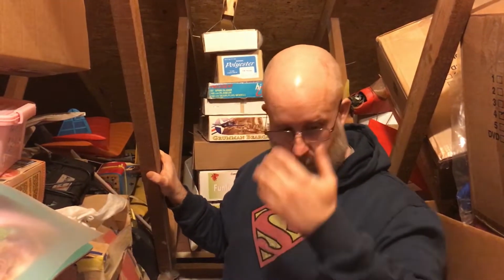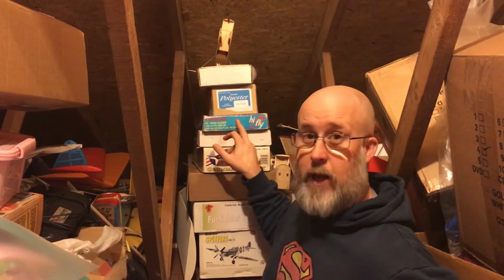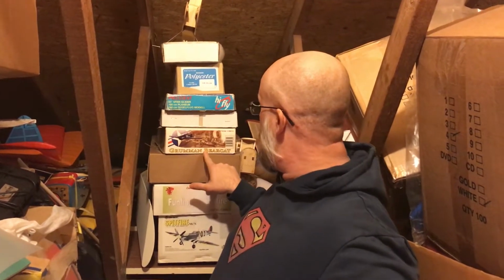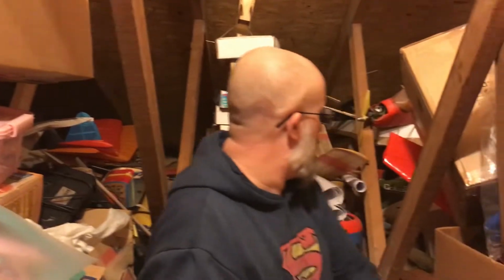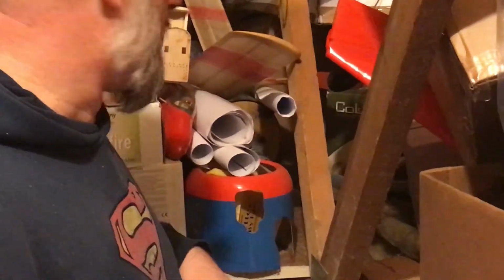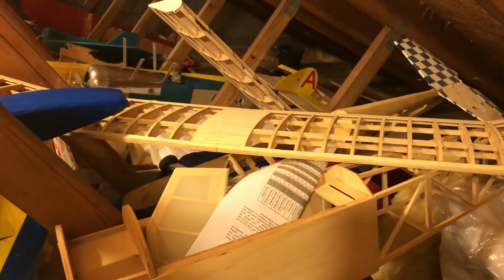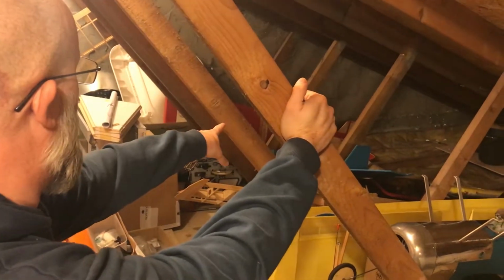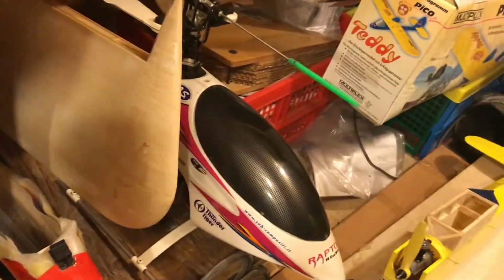Upcoming Projects You decide what is next in the workshop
So as the title says, I’m handing this over to my viewers. What do you think should be the next project?? Below is a list of everything I have mentioned in the video. Simply comment with the model/project you would like to see happening next.

Ben Buckle Novice, part built, DC Spitfire powered
Sid King Novice ‘E’, 4ch Kit electric powered
Topflite 63” Spitfire
Funfighter Spitfire, kit electric powered
Funfighter Mustang kit, i/c powered
Balsacraft Bearcat, kit electric powered
Slec UK Limbo Dancer, kit i/c powered
Precedent HiFly, Kit i/c power assist
Vintage combat Dominator (x3), kits diesel powered
Chris Foss UnoWot, Full refurb
Vintage 3ch Model, Diesel powered
Lidl Gliders, various conversion options
Flair Magnatilla, i/c powered
Flair Puppeteer, i/c powered
Senerade Powered glider
Maja UAV
Wot4 Mk3, kit i/c powered
Red Demon, full refurb i/c powered
BelAir Genesis, Zenoah powered
Steve Holland Farmhand, Zenoah powered
SAS Blob, i/c powered or slope
Mirus, i/c powered

I am trying to reach 1000 subscribers which will enable me to earn just a little bit from my videos.

These links, and all other links on this and all other videos can be assumed to be "affiliate" links, which means I will gain a small percentage (I mean tiny tiny amounts) of any sale which can be put towards more models, reviews, r/c parts etc which in turn means more vids for this channel.